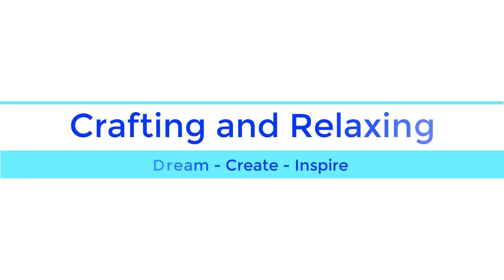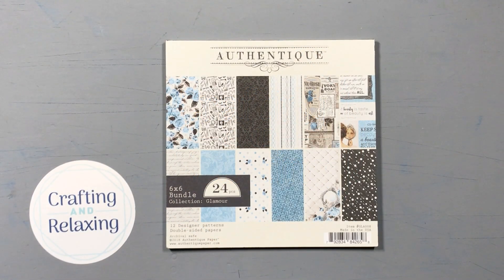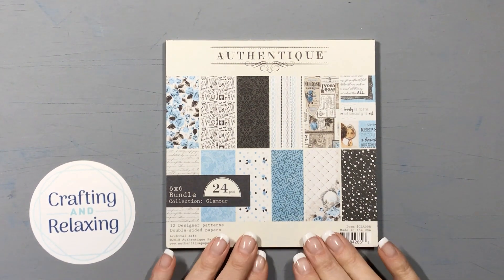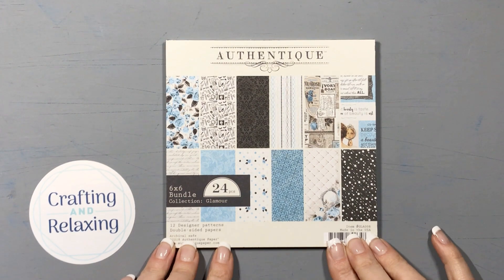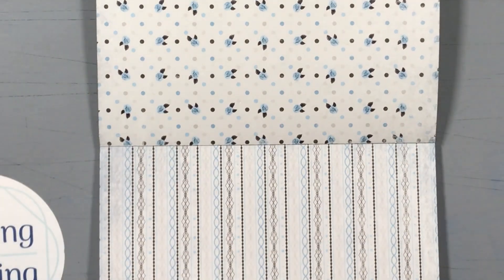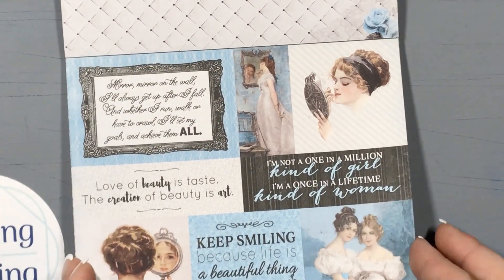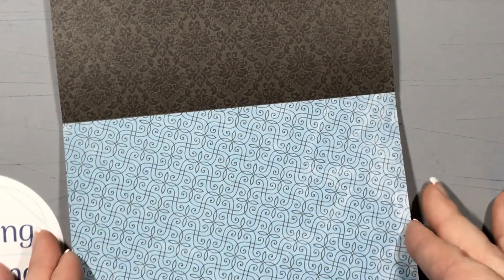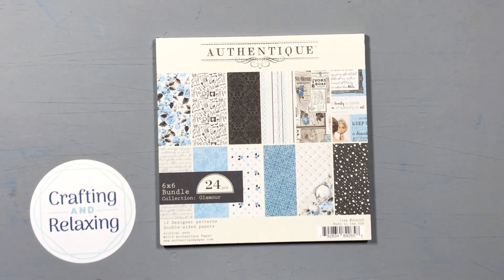Smash That Small Paper Pad 2020 - Intro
Introducing the Smash That Small Paper Pad Collab - 2020 hosted by Deb Houck's Crafty Cottage.

Crafting and Relaxing You are here :-)

Lynnea Berr Posting to INSTAGRAM as lynneaberr , and on Deb's Facebook Group Page